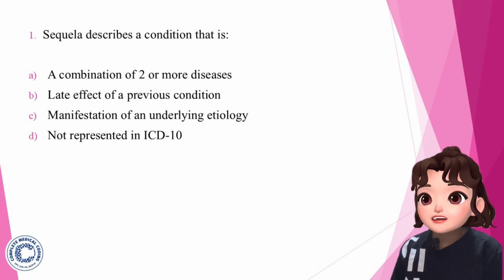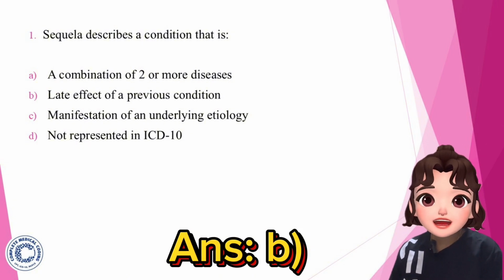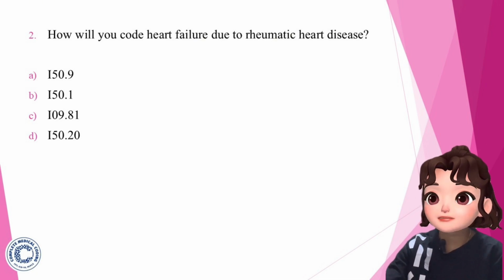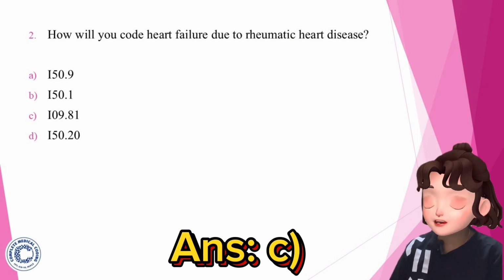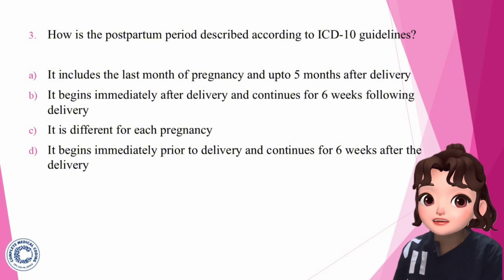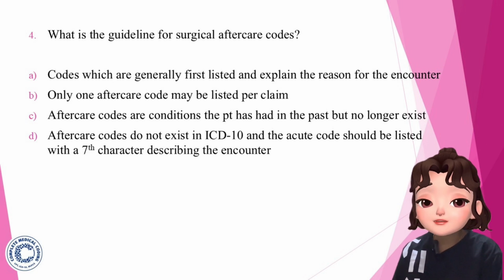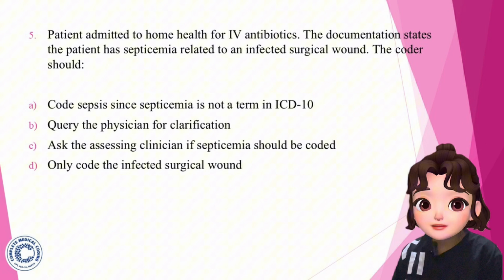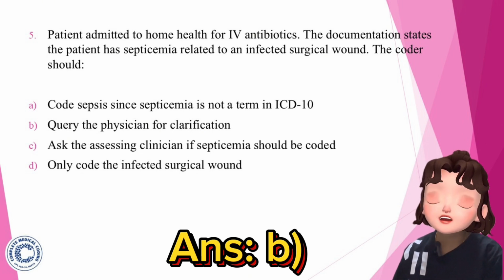CH-107: Most repeated CPC ICD-10 questions 2025 l AAPC l CPC l Medical Coding Course